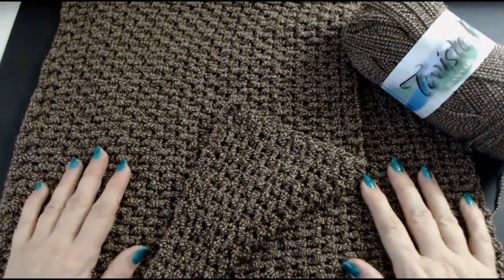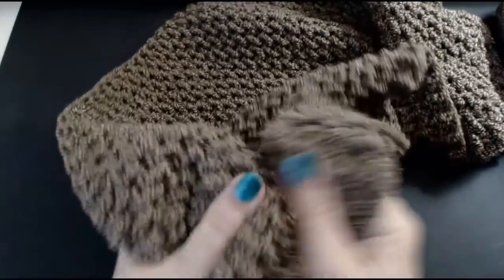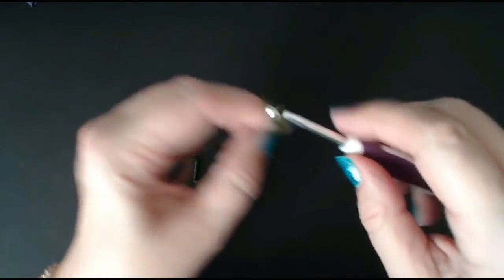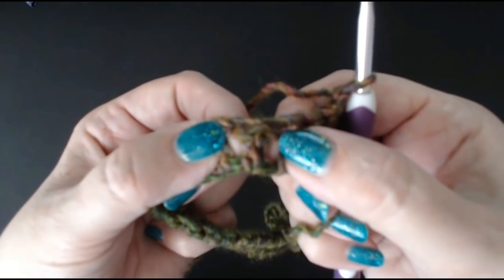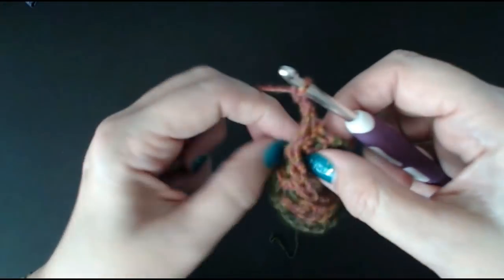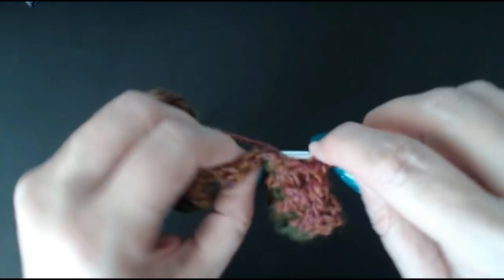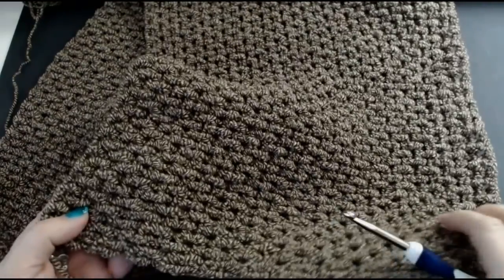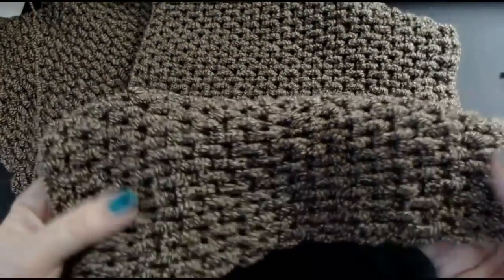Crochet Man Blanket suitable for Man Yarns an UN-FUSSY texture stitch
How to crochet blankets for men. Crochet blanket, crochet, crochet for beginners, crochet patterns, easy crochet,

Crochet for men. What to do with all those unused darker type color of yarns. A blanket with a simple UN-fussy texture. Give the baby and girly pattern blankets a rest for a while and make a few aimed for men. They will appreciate it.